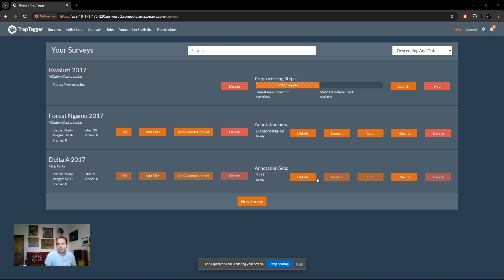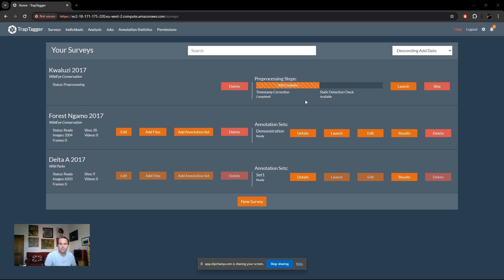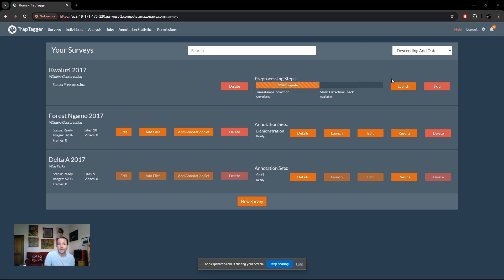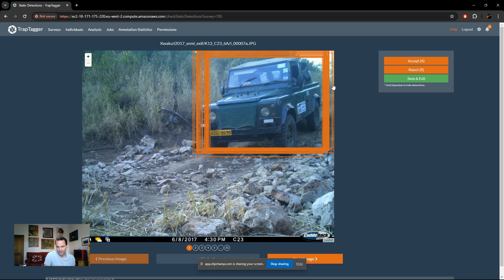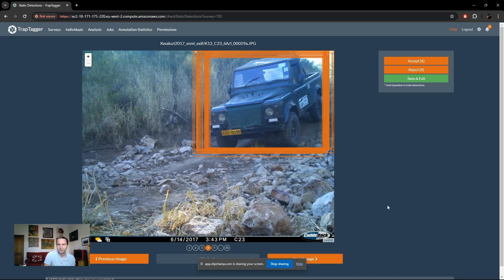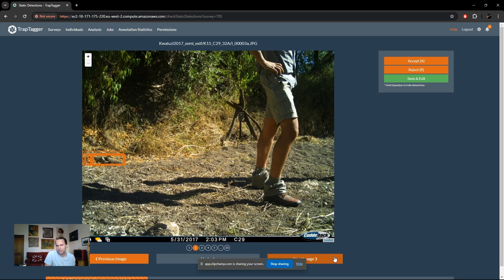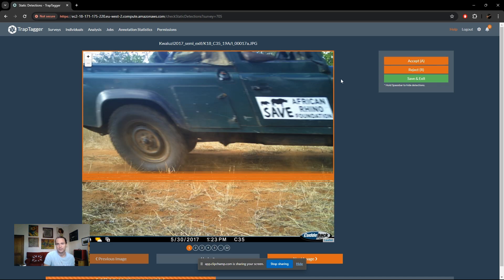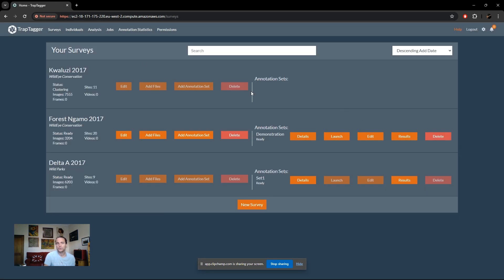TrapTagger: PreProcessing 2 - Static Detection Check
In this video we cover the second pre-processing step in which you manual check the suggested static false detections generated by the AI (typically generated by man-made objects or rocks and branches etc.).